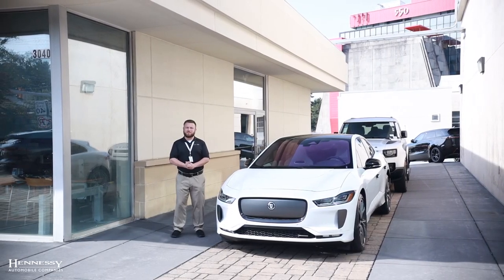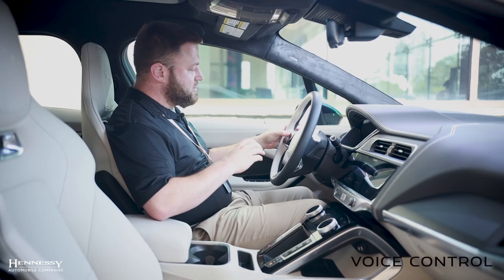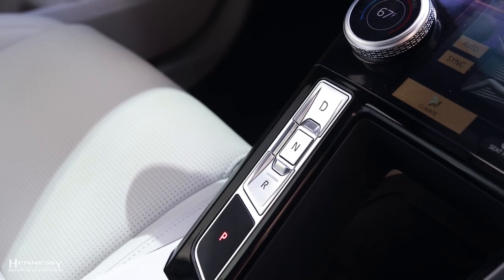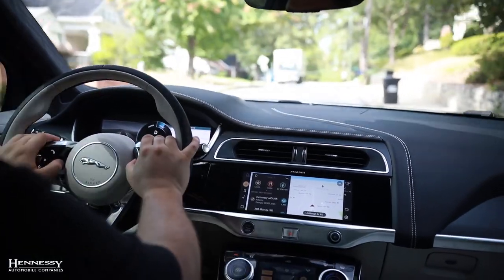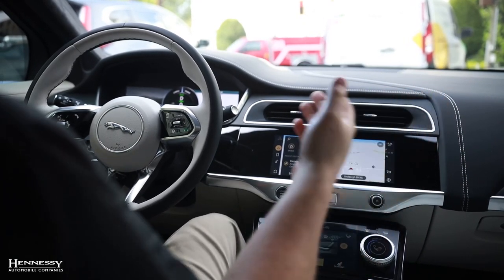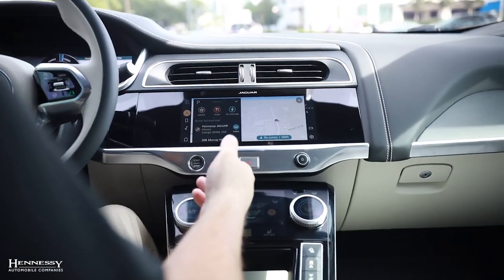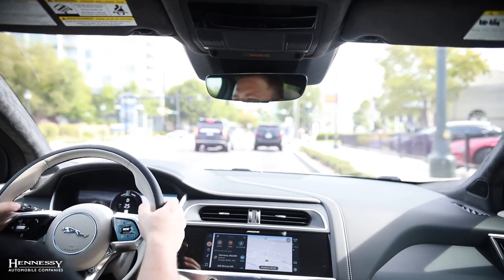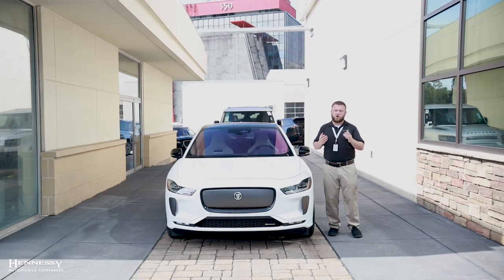Jaguar I-Pace Review / Electric Vehicle Technology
Join us on a journey into the future of automotive technology as we delve into the groundbreaking features of the all-electric Jaguar I-Pace! In this video, we explore how Jaguar has redefined the electric vehicle experience with innovative technology that sets the I-Pace apart from the competition.

From its sleek and aerodynamic exterior design to its luxurious and futuristic interior, the Jaguar I-Pace is a testament to the brand's commitment to innovation and craftsmanship. But it's the technology under the hood and throughout the vehicle that truly sets it apart.

At the heart of the I-Pace lies a state-of-the-art electric powertrain, delivering instant torque and a thrilling driving experience without harmful emissions. We'll delve into the details of its dual-motor setup, regenerative braking system, and impressive range, showcasing how Jaguar has pushed the boundaries of electric vehicle performance.

Inside the cabin, the I-Pace boasts an array of advanced tech features designed to enhance comfort, convenience, and connectivity. From the Touch Pro Duo infotainment system with its dual touchscreens to the intelligent navigation system and comprehensive suite of driver assistance technologies, the I-Pace offers a seamless and intuitive driving experience for modern drivers.

But the innovation doesn't stop there. Jaguar's commitment to sustainability is evident in the I-Pace's eco-friendly materials and energy-efficient design. We'll discuss how Jaguar has prioritized sustainability without compromising on luxury or performance, making the I-Pace a truly forward-thinking vehicle for the eco-conscious driver.

Whether you're an electric vehicle enthusiast, a tech aficionado, or simply curious about the future of mobility, this video offers a detailed look at the cutting-edge technology of the Jaguar I-Pace. So sit back, relax, and let us take you on a journey into the future of automotive innovation.

0:00 Intro
0:16 Exterior Technology
0:44 Interior Technology
2:07 Ride Along
6:16 Outro